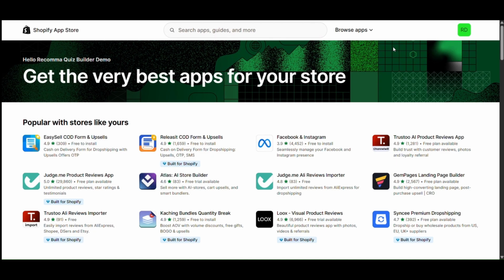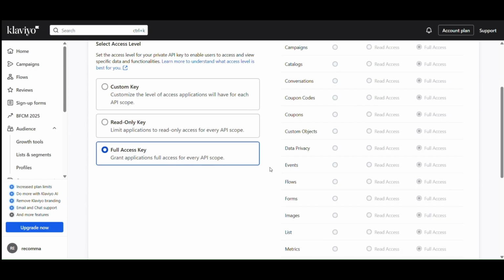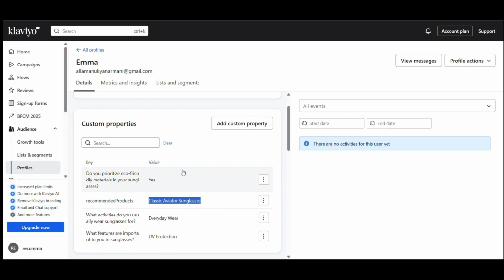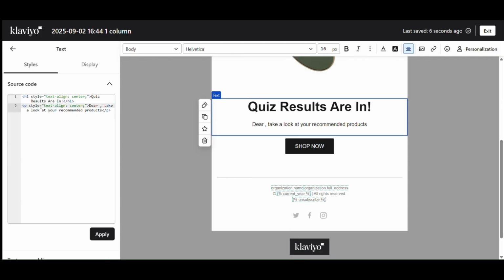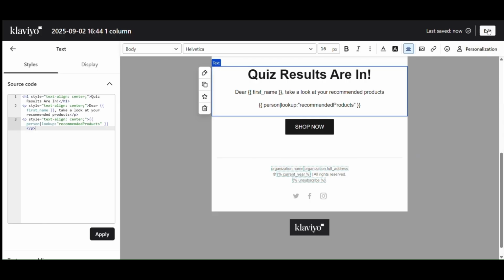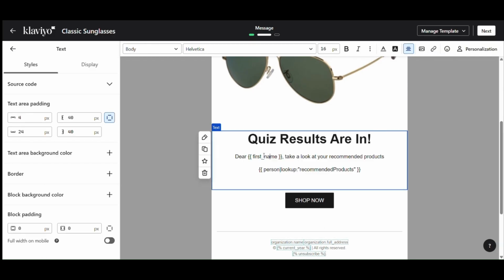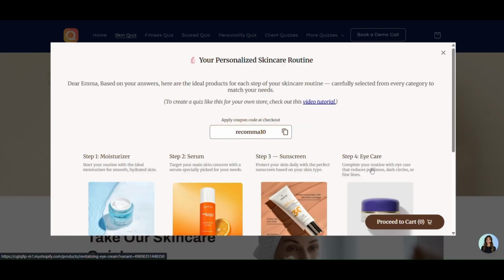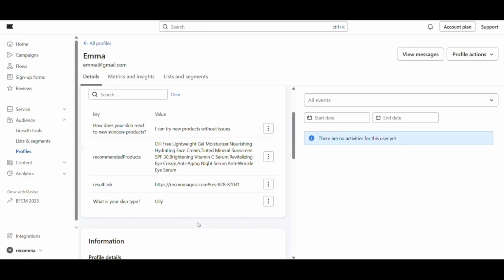How to Send Quiz Results to Customers via Klaviyo | Recomma Shopify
Want to send your Shopify quiz results directly to customers’ inboxes?

In this tutorial, we’ll show you how to connect your Shopify quiz to Klaviyo and set up automated emails with quiz results using Recomma Quiz Builder.

With this integration, you can:

- Capture leads with your Shopify quiz
- Send personalized quiz results by email through Klaviyo